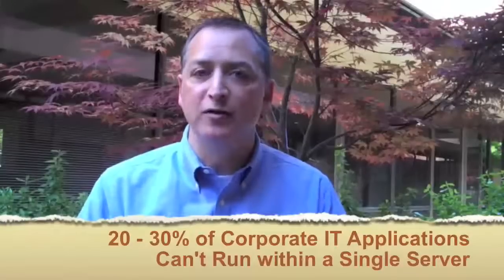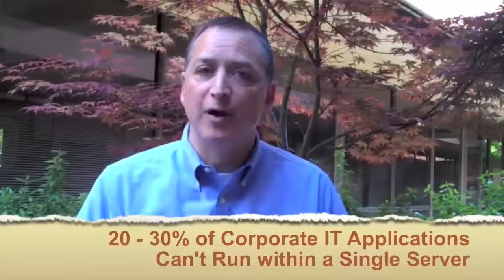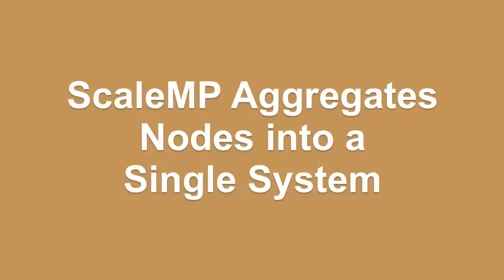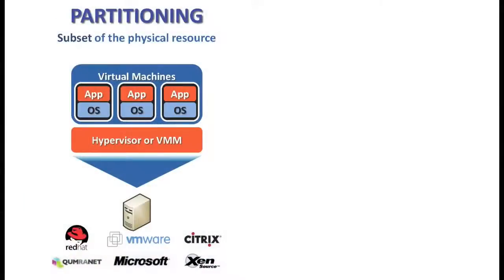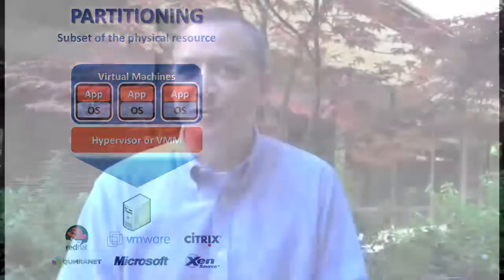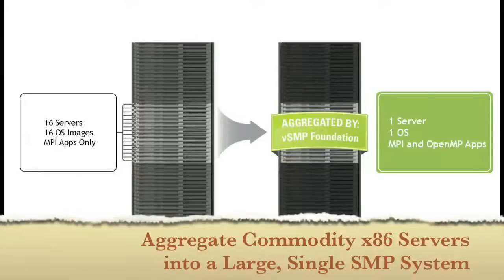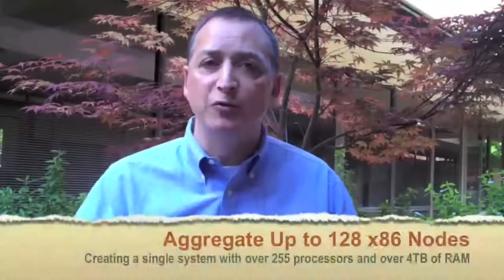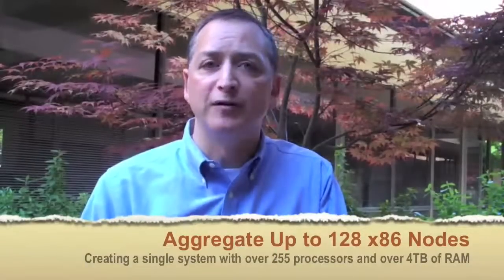An Introduction to ScaleMP for Cloud Computing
The VP of Marketing at ScaleMP, Benjamin Baer, gives an introduction to their company and the vSMP Foundation for Cloud solution.